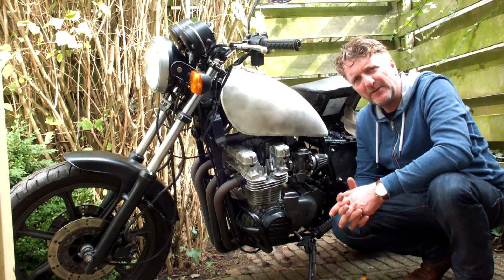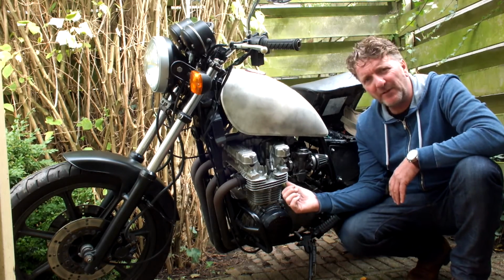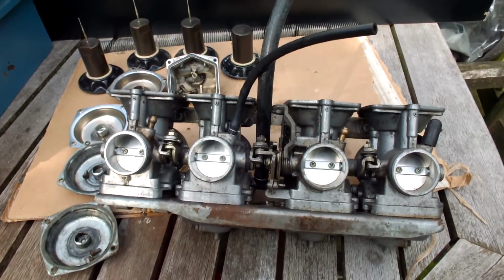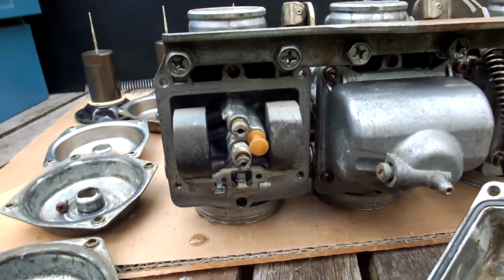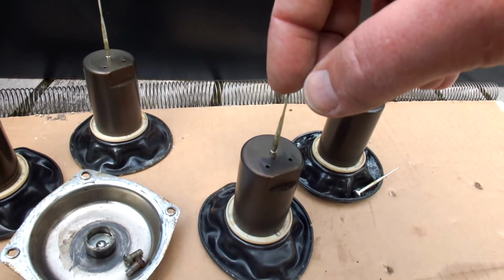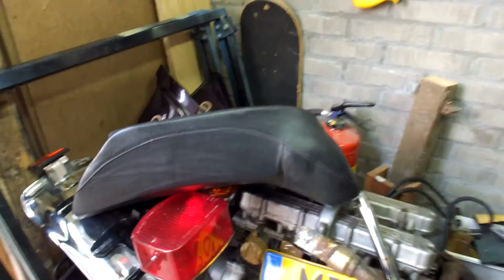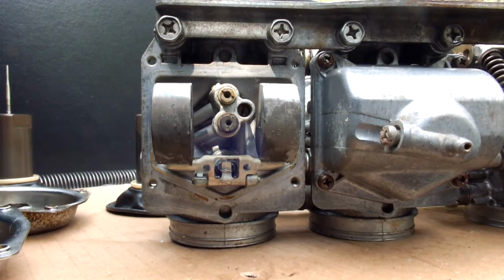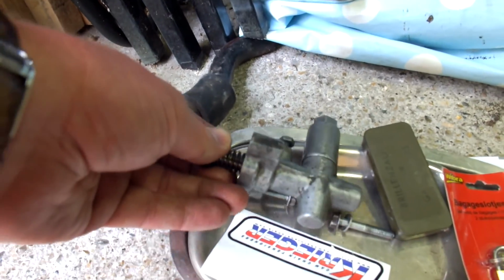1982 Kawasaki 750 Ltd Carb's, Rejetting & New Build Project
Well, break out the beer and chips... the video turned out to be 20 minutes... hope it's informative! I'm adjusting and rejetting the carb's. The theory is understandable, getting it right in practice is a big challenge! In addition you see my new build project for the coming month's and the new Krieger cam chain tensioner.